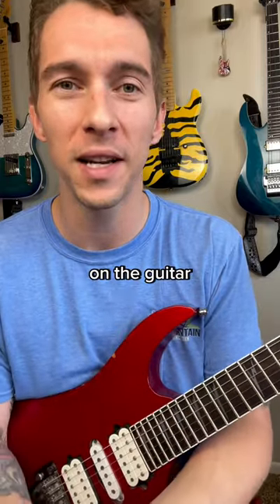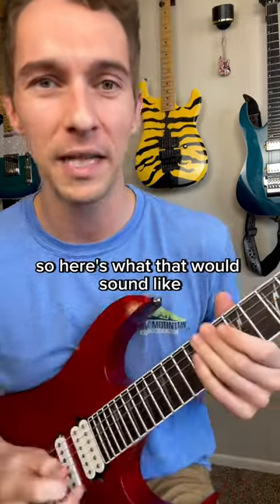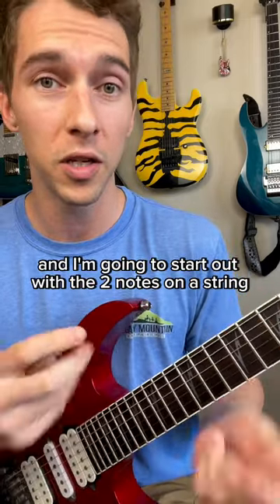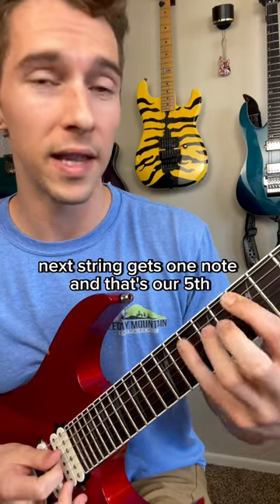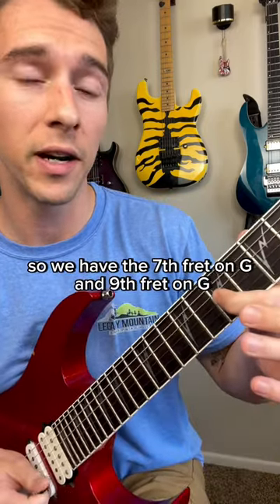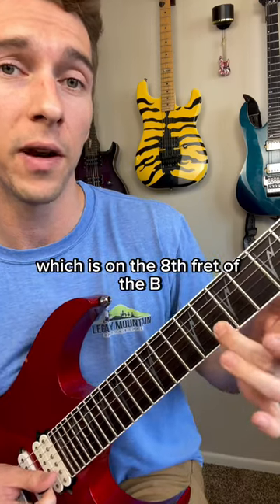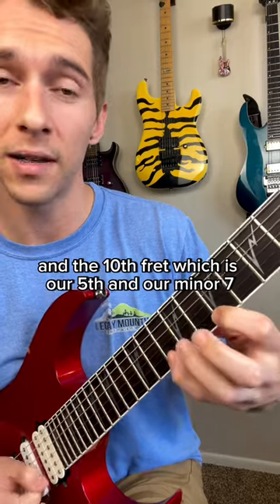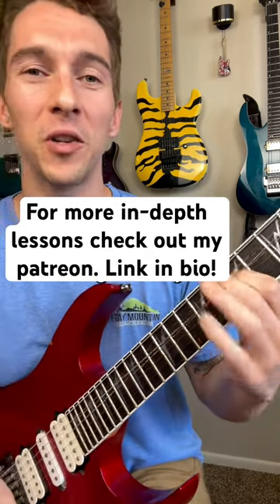Learn these arpeggios on guitar